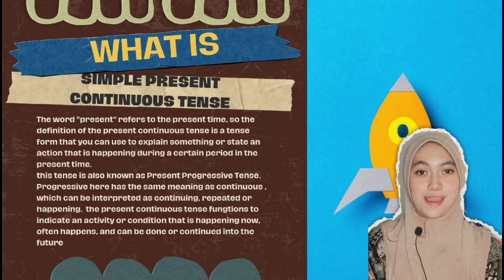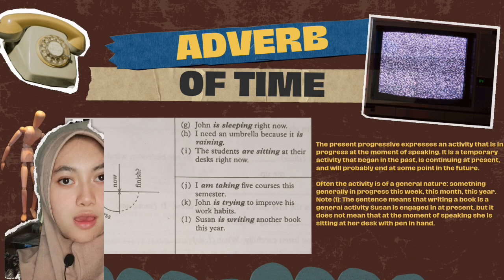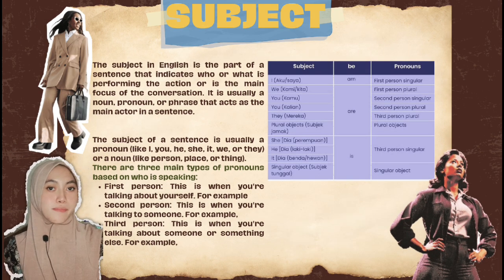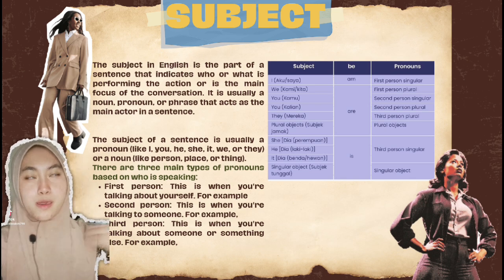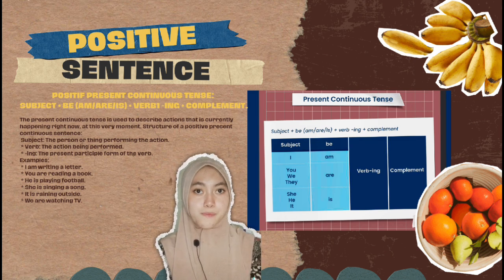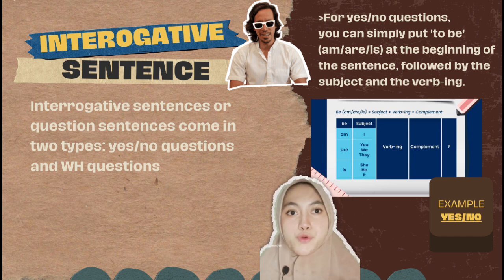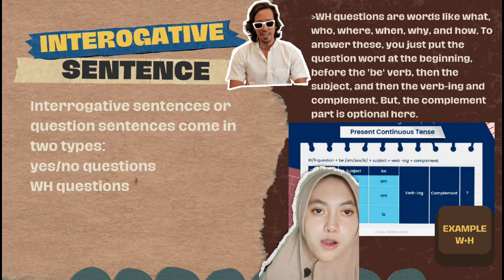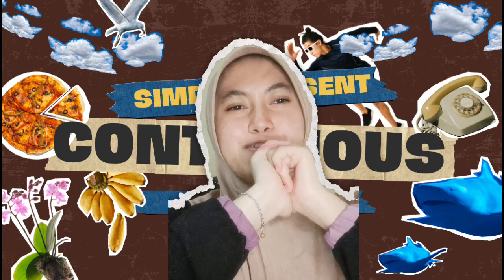ENGLISH PRESENTATION PRESENT CONTINUOUS TENSE AND SPEECH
english assignment by Alexa cindy safara anasrullah (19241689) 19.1A.25 Sistem Informasi, Universitas Bina Sarana Informatika